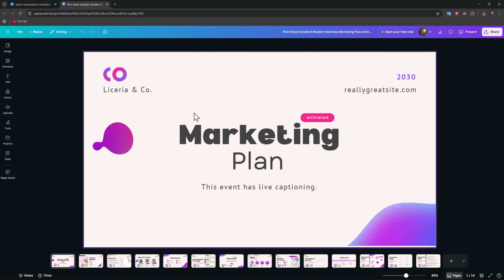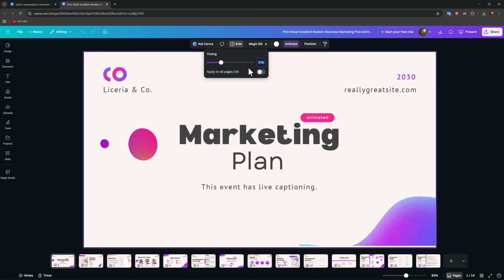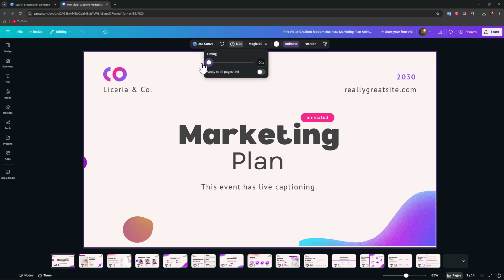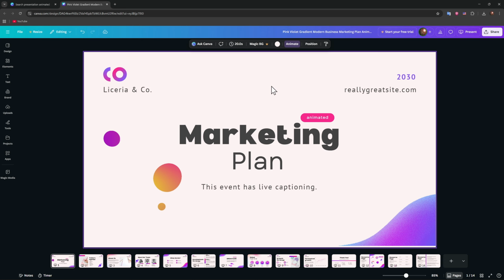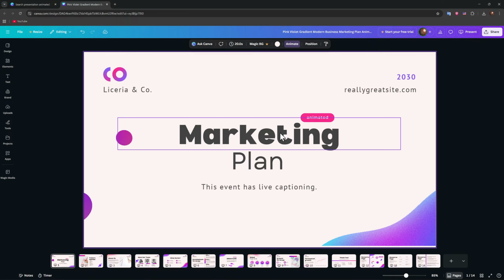How To Change Timing In Canva | Canva Tutorial For Beginners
Looking for a guide on how to change slide duration in Canva? In this video, we'll guide you on how to adjust animation timing in Canva.